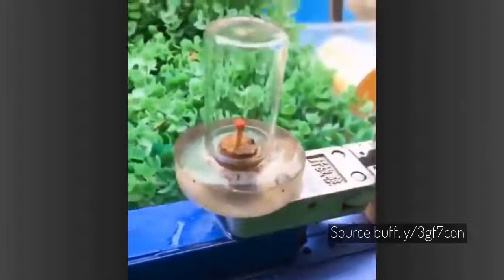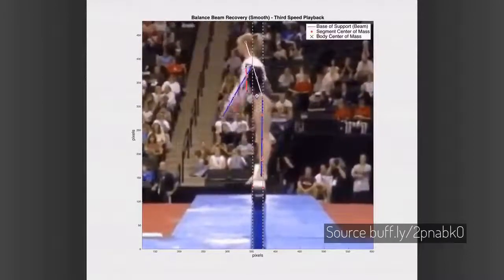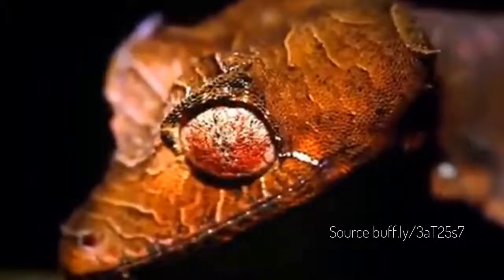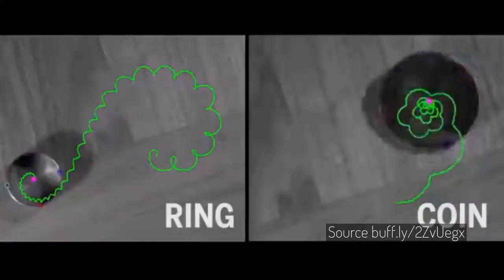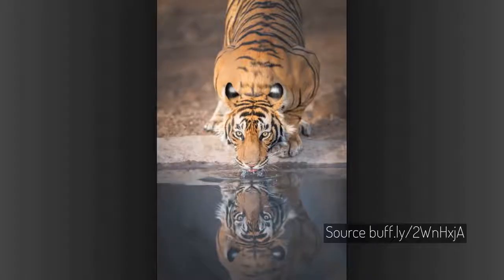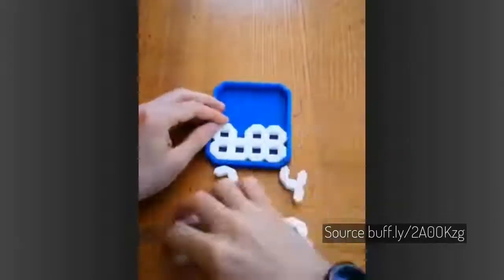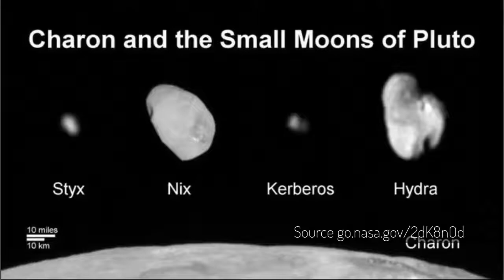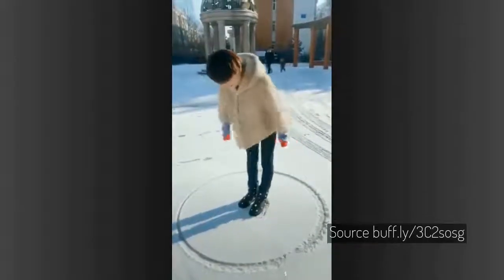A Jet Flying Through A Rainbow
Hello everyone, this is What I Learned Today. In this video a jet flies through a rainbow.

Welcome to What I Learned Today. I share daily short videos with interesting facts that I found during the day. All the articles are credited in the description.

Also in this video, a jet flies through a rainbow. A photo showing a leaf-tailed gecko. The portrait of pluto's moons. A skating robot. a matchstick ignited by laser.